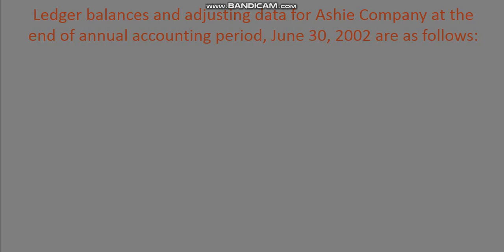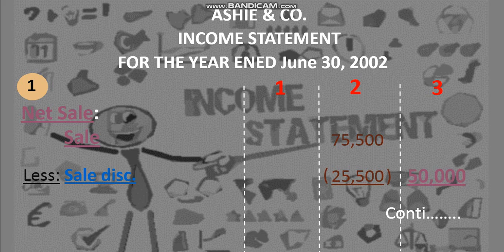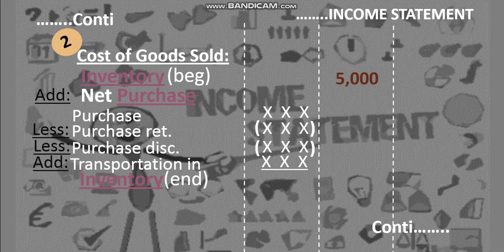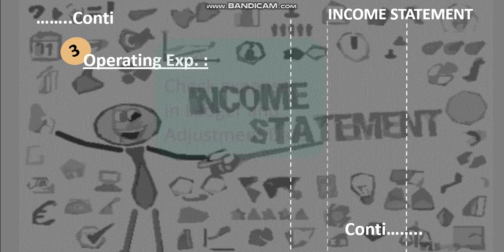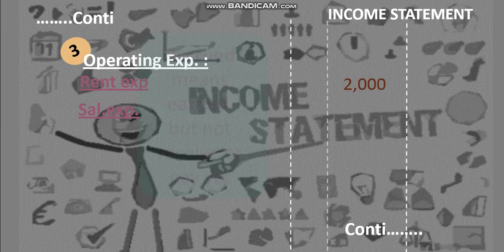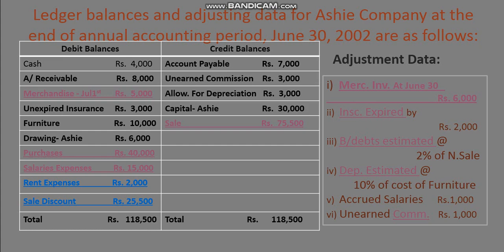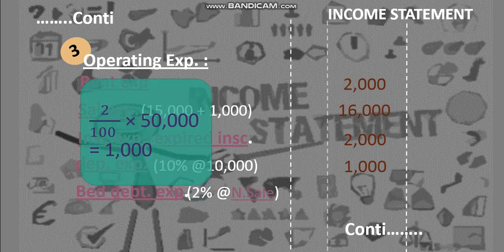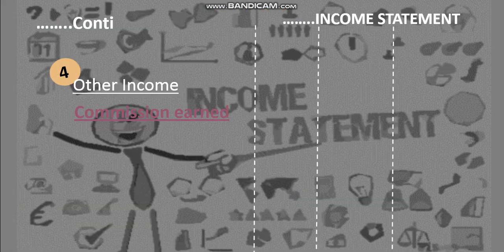Income Statement example question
FORMAT OF INCOME STATEMENT..